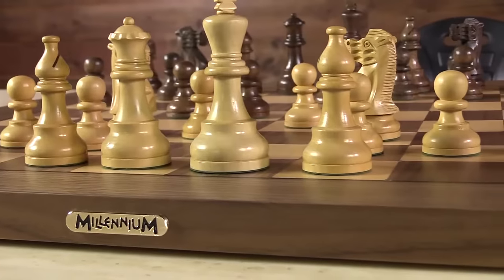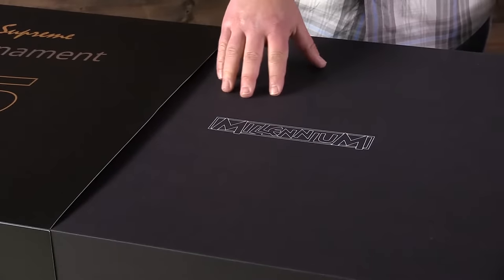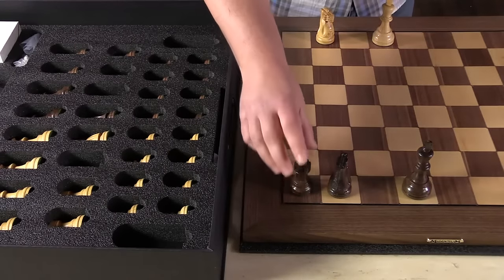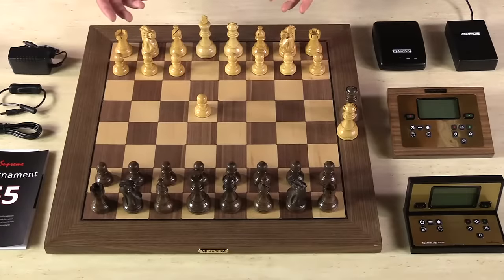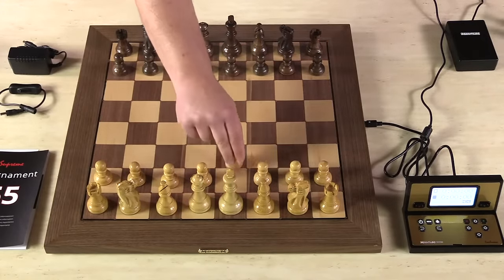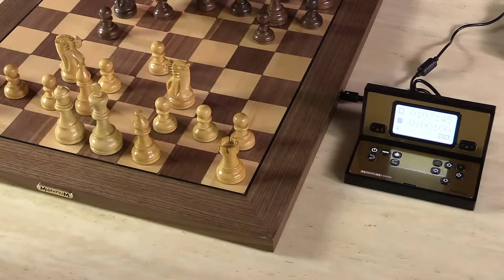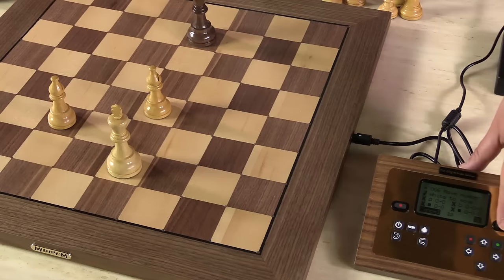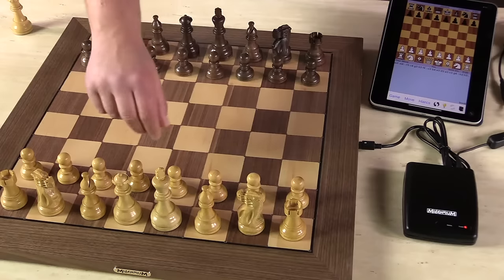Unboxing the Supreme Tournament 55 electronic chess board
It's Millennium's largest chess board, full size, luxury tournament edition that combines great looks with electronic interface. When it's helpful, LED lights clearly illuminate the moves and the brightness can be adjusted very easily. The Tournament 55 plugs into any Millennium Chess module, such as the Exclusive, the Element, or the Chess Link. This enables you to play chess on a larger, full-size, wooden chess board using the same electronic modules and power source that you may already own. Experience a full size electronic chess board with adjustable play lighting to keep your focus on the board, giving you more flexibility in how you play and improve at the game.